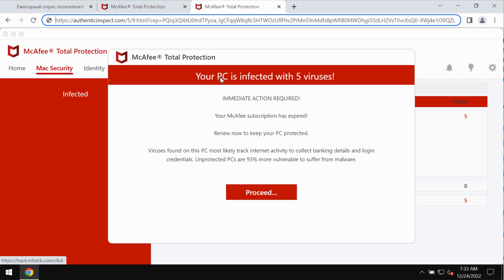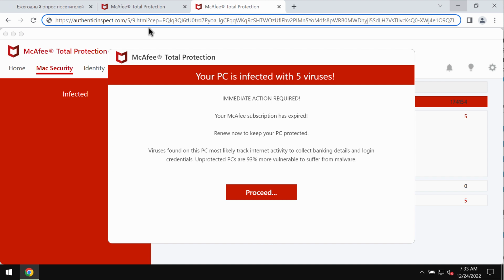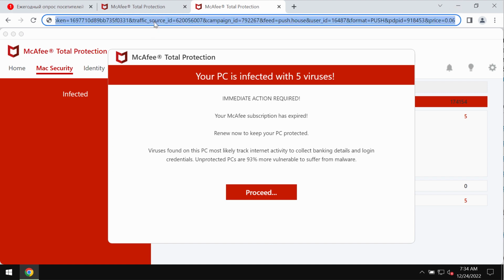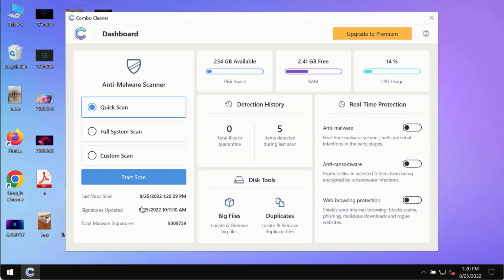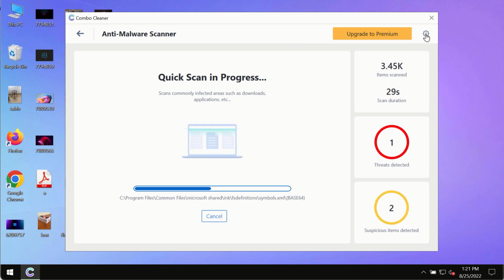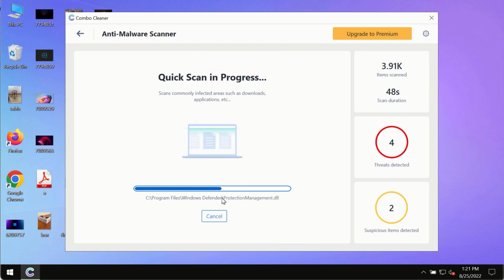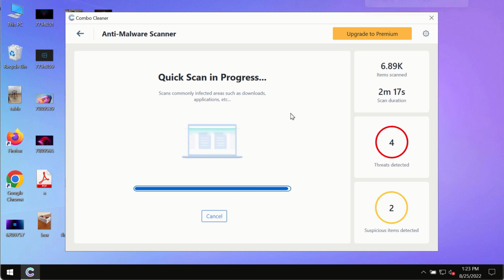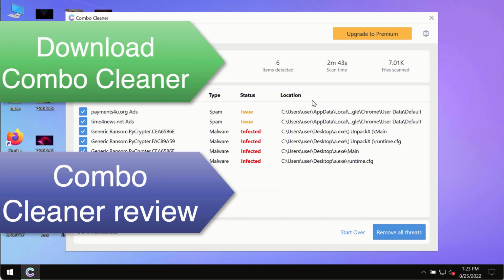Authenticinspect.com pop-up scam (removal instructions).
Authenticinspect.com is a dangerous site. It shows multiple fake alerts that try to force users into downloading and installing certain potentially unwanted applications. Don't trust these fake alerts. Get rid of them with Combo Cleaner Antivirus via the official or, optionally, refer to the manual instructions provided in the video tutorial.
More information about this threat can be found in this detailed guide